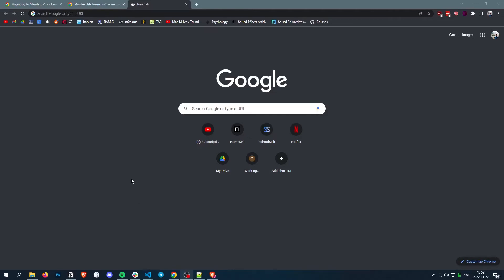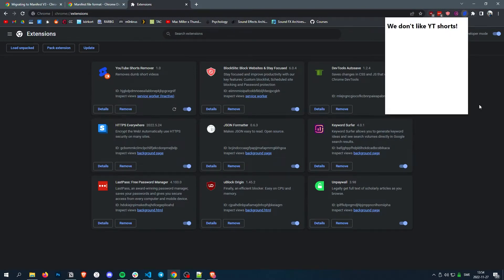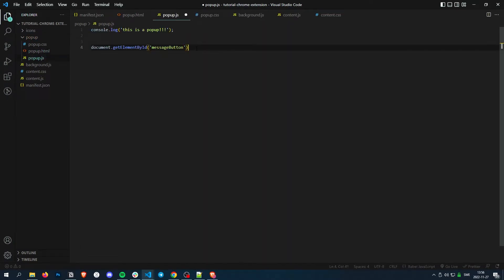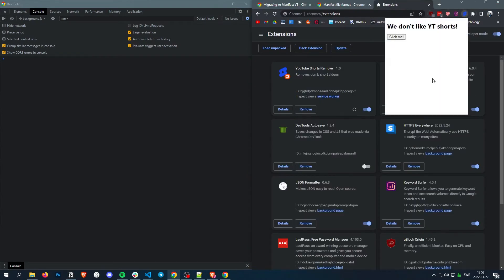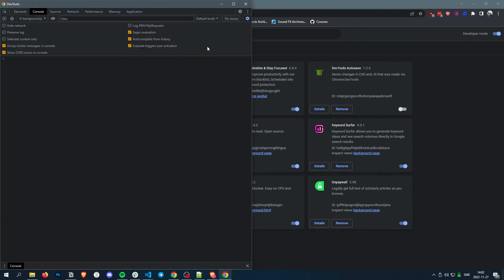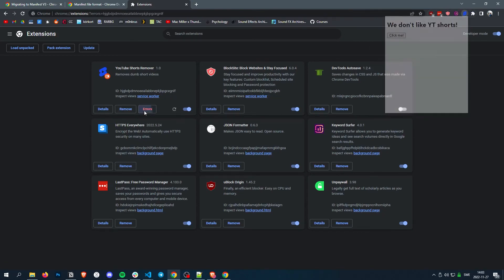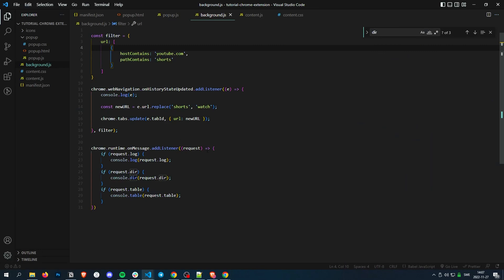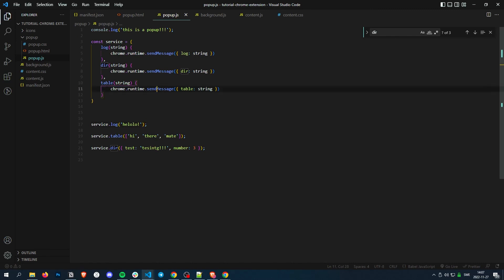How to make a chrome extension - 4. Popups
In this video you'll learn how create a popup for your chrome extension

How to make a chrome extension is a series that will guide you through the ENTIRE process of making a chrome extension from beginner to advanced.